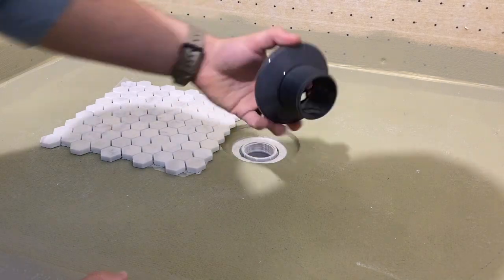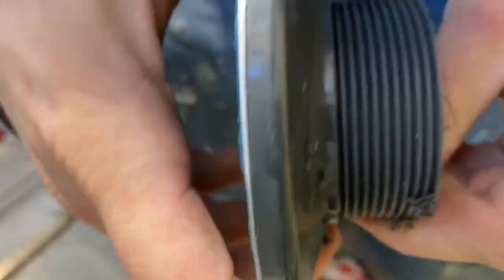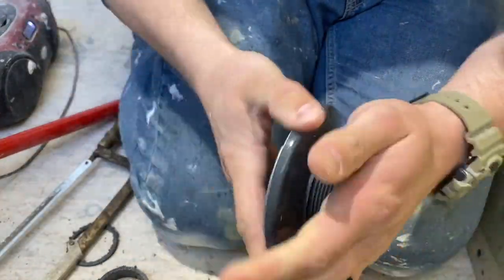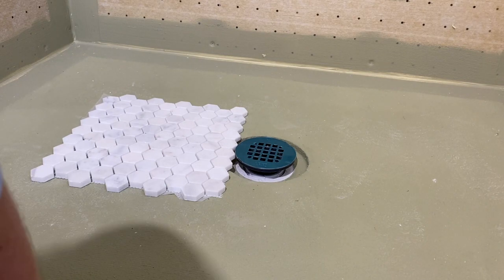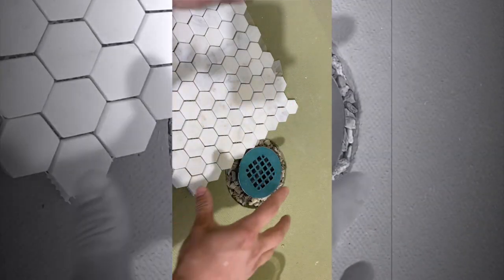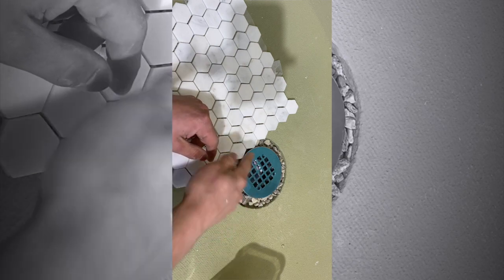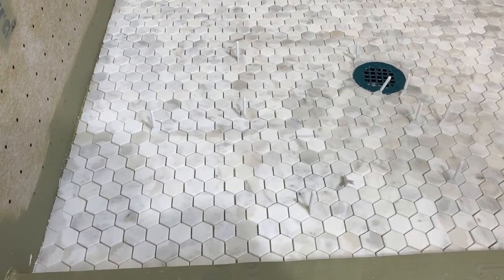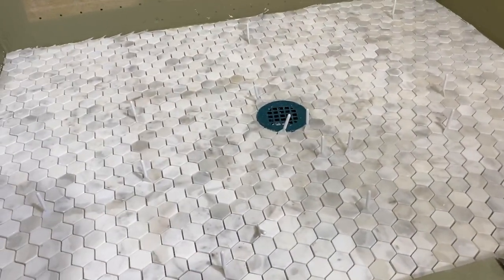Shower Pan Tile. How Weep Holes Work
In this video I will show how to tile over laticrete shower pan. We are using marble hex tile. Also how to directly deal with the weep holes around the drain.